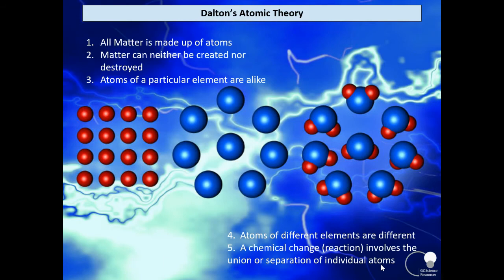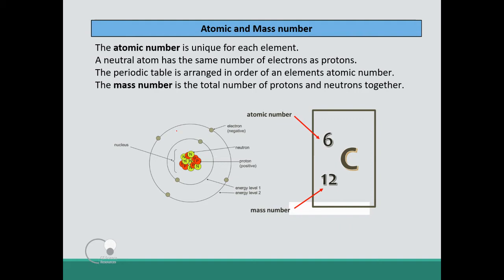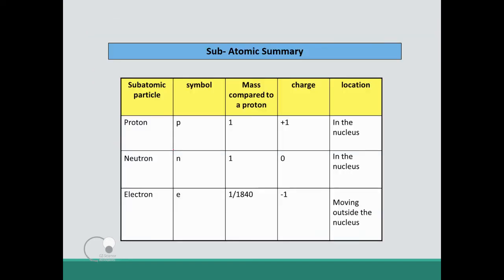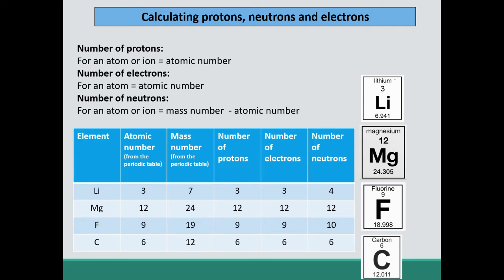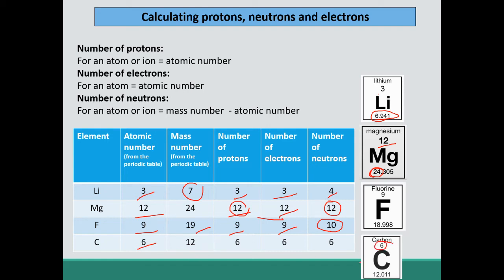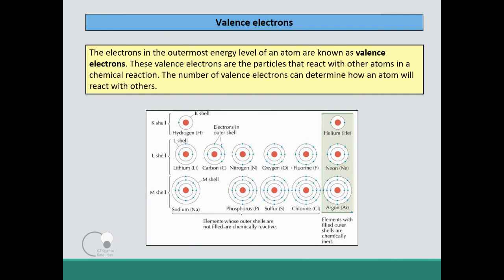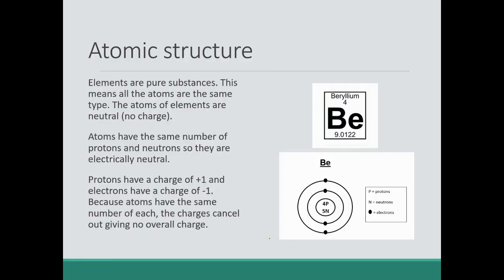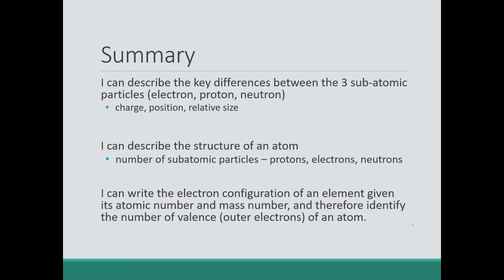CHEM 2 4 Video 1 Atoms and subatomic particles